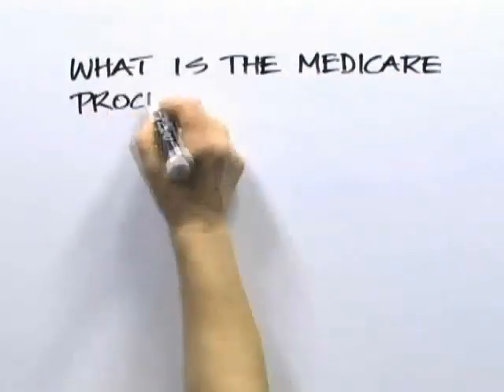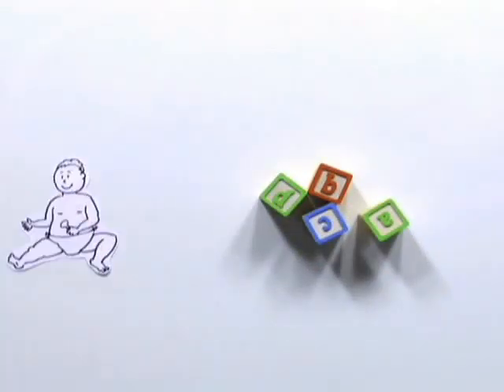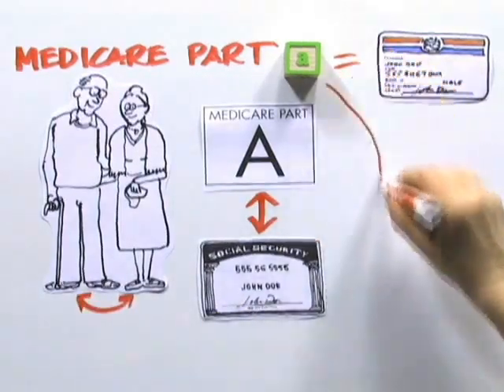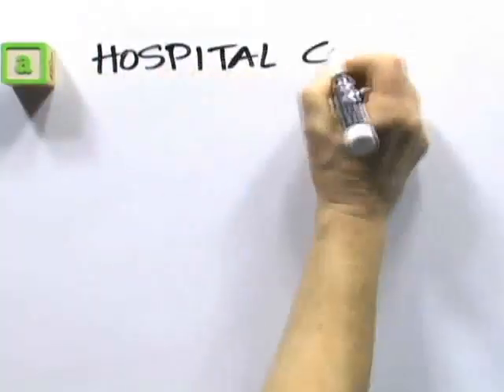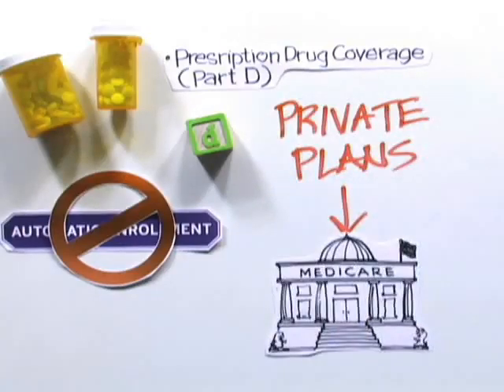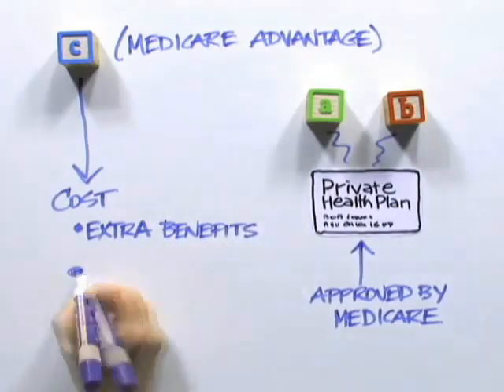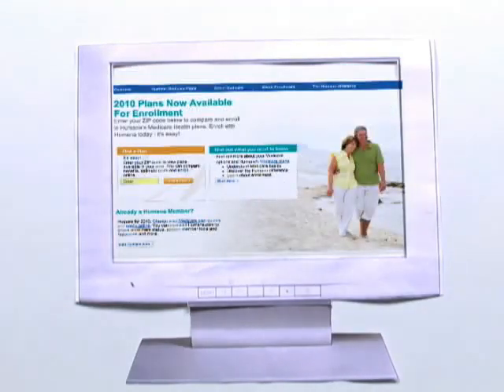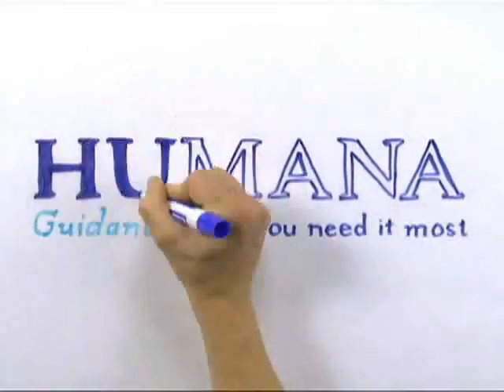What Is the Medicare Process and How Does It Work?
Uploaded by staysmartstayhea1thy on Dec 8, 2009
More people are asking about Medicare because in the next few years the first wave of the Baby Boomer generation will reach age 65. That means millions of people will qualify for Medicare coverage.

Stay Smart Stay Healthy was created by Edward Batchelor at Humana Inc. as a new-media venture designed to deliver guidance, and to support awareness and understanding of the healthcare industry.

His goal was simple: to educate consumers on the healthcare system by removing the usual complexities and replacing them with an informative and engaging series of videos.

Dallas L Alford IV, CPA is a licensed Certified Public Accountant in the state of North Carolina and owner of Atlantic Financial Consulting, a consulting firm that provides comprehensive medical billing services, practice management consulting, coding audits, Medicare compliance, Medicare RAC support and other general medical practice consulting services.
To learn more about Atlantic Financial Consulting you may visit their website at
or contact Dallas L Alford IV, CPA directly at 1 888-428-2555, Ext. 200.